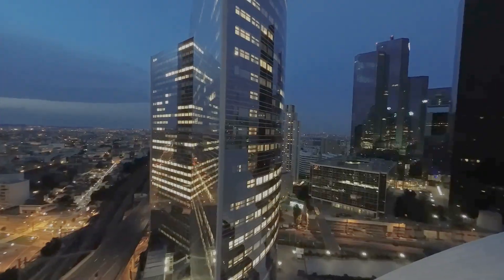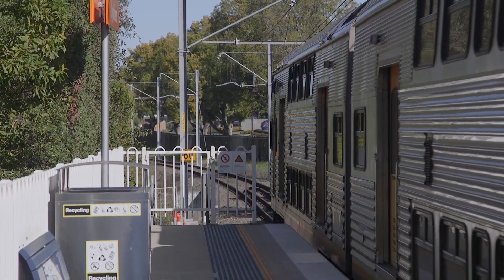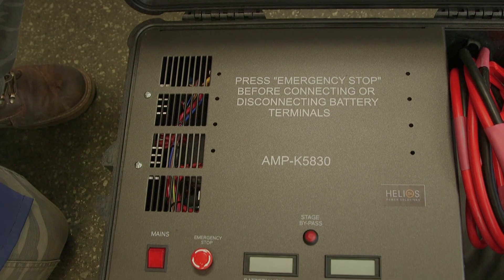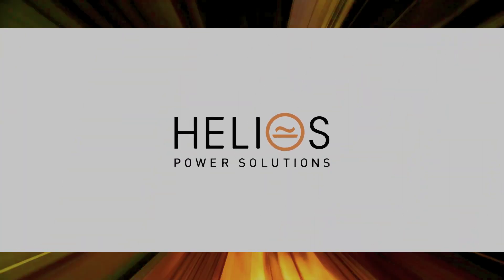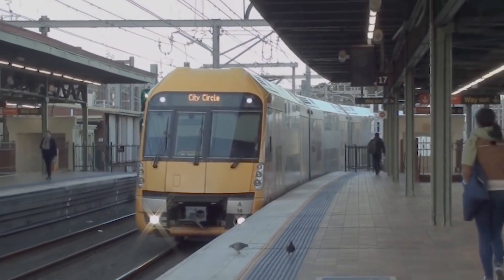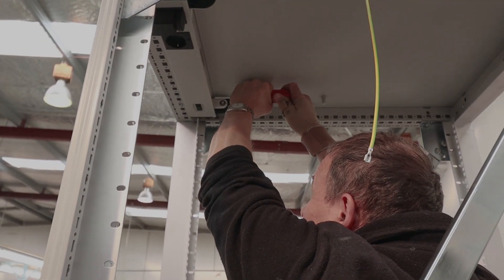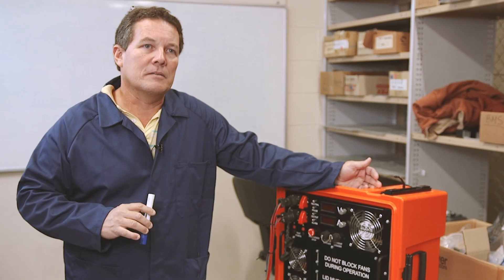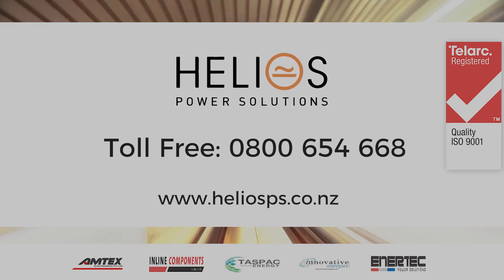Helios Power Solutions New Zealand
At Helios, power is our passion. We have an awesome team of people with a wealth of technical expertise and experience, all dedicated to clearly understanding and meeting the needs of our customers. We supply both off the shelf and fully customized power conversion solutions suitable for use in any application across all industry sectors.

Dynamic Restorer - Voltage Stabilisers - Active Harmonic Filters - Alarms & Comms cards .

Services: Repair - Maintenance - AC UPS Rental - Lighting & Grounding Protection Design - Onsite Installation - Advanced Testing ( Thermal Imaging cameras, high precision multi function meters - power quality testers - battery voltage and impedance testers)